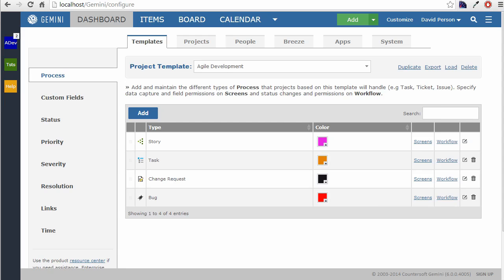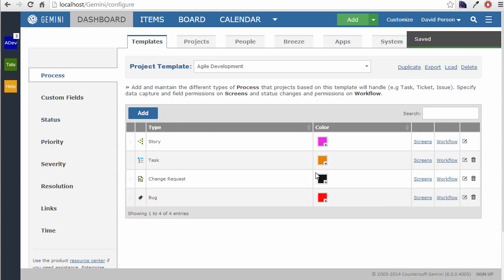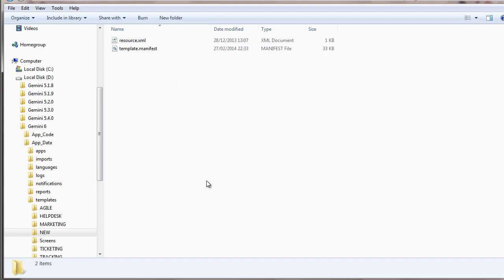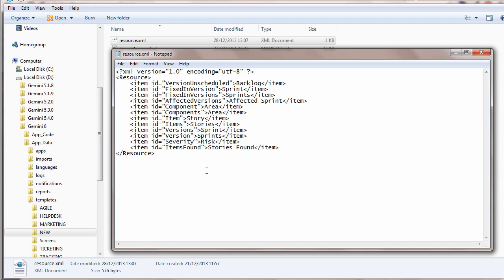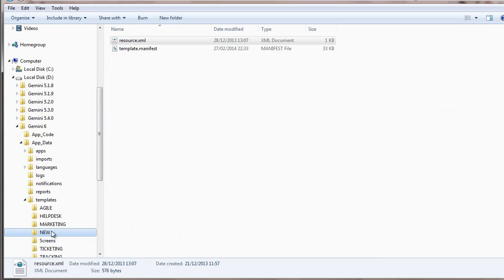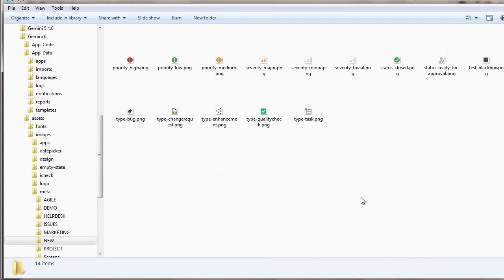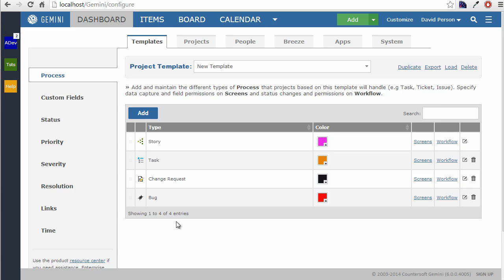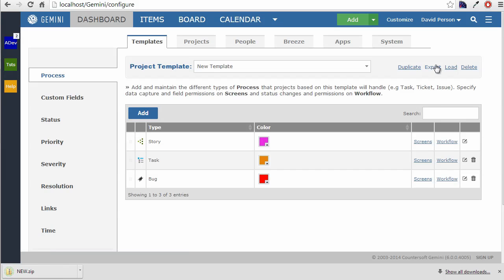A technical view of Project Templates in Gemini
See the power of Gemini's project template. How you can customize Gemini to have different taxonomy and meta data.